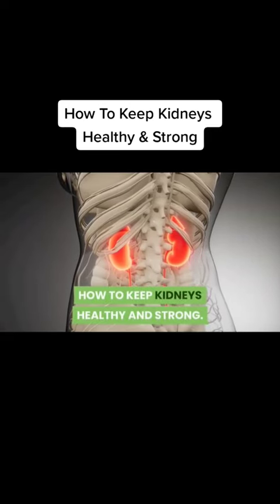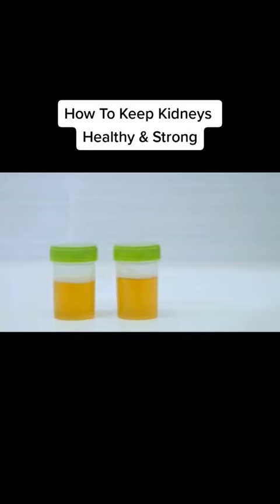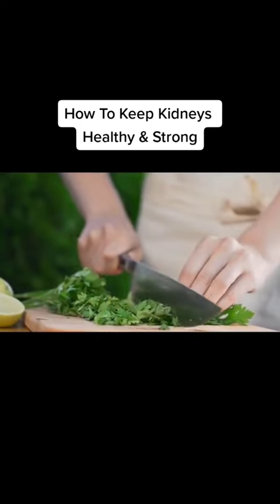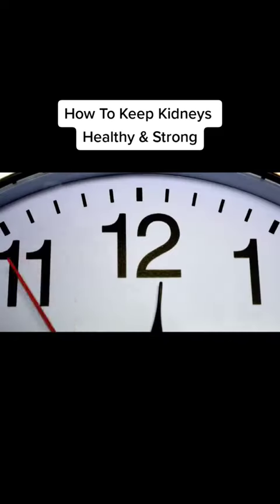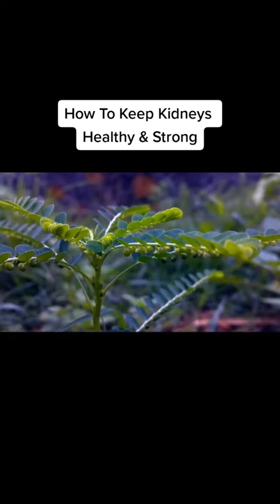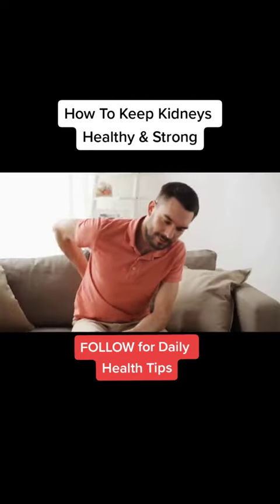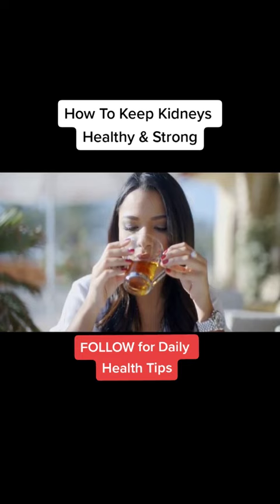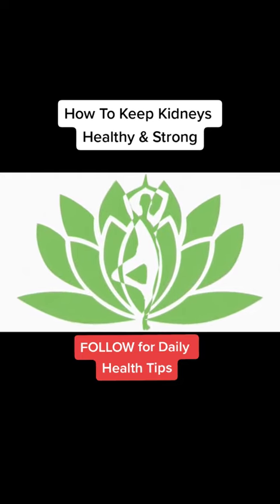Herbal tea remedies